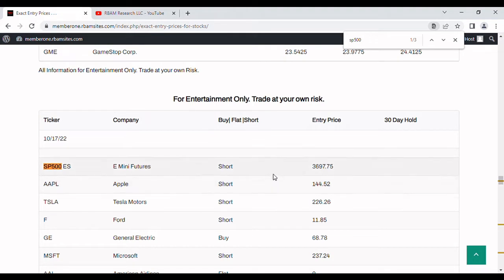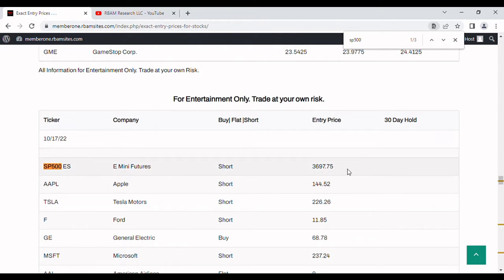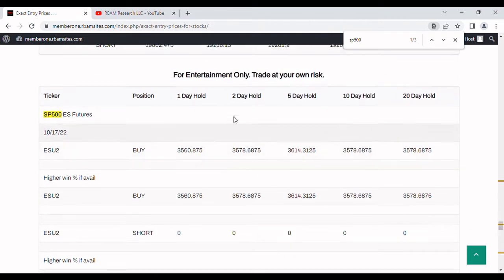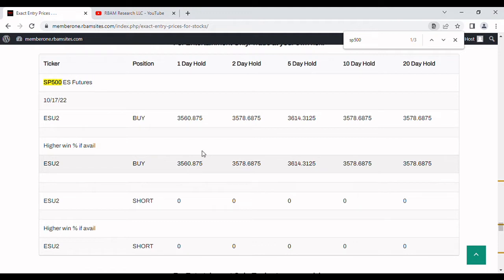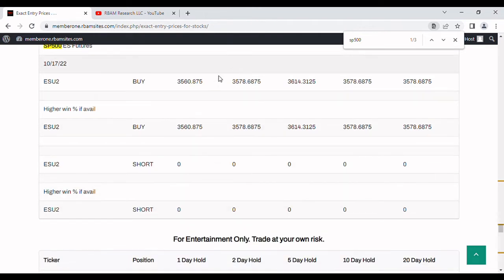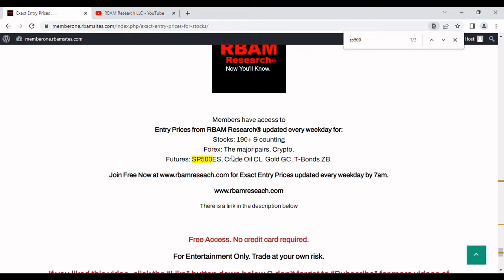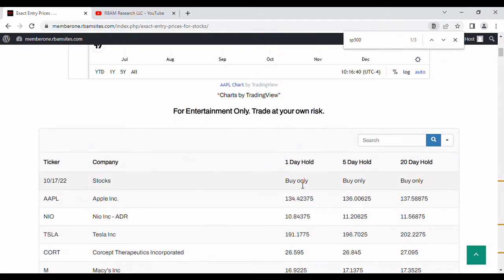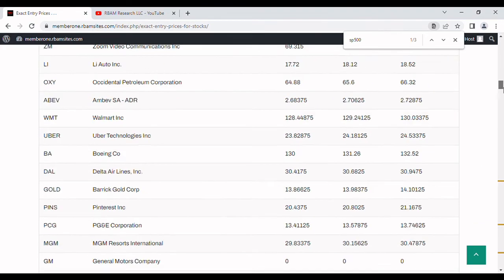S&P 500 Day Trading [with exact entry prices].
This video discusses S&P 500 Day Trading with exact entry prices. The S&P 500 is great for Day Trading especially when you have support and resistance points in advance to look at. We cover the Day Trading outlook  and then show you our S&P 500 proprietary entry prices.

A S&P 500 Day Trading table on our website with exact entry prices is updated every weekday by 7am at RBAM Research®.

sp500, day trading, technical analysis, support and resistance, moving averages, algo trading